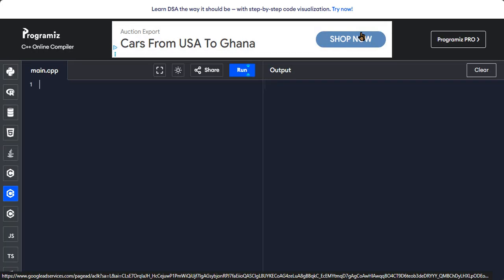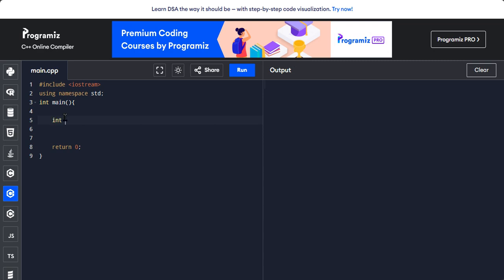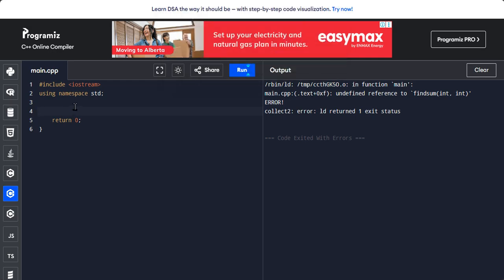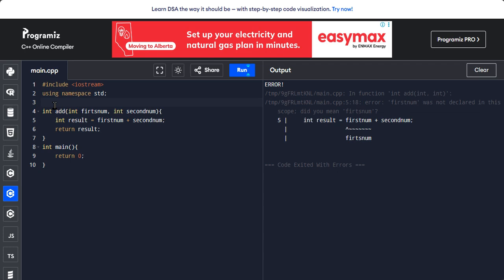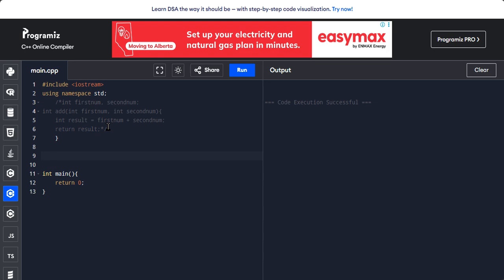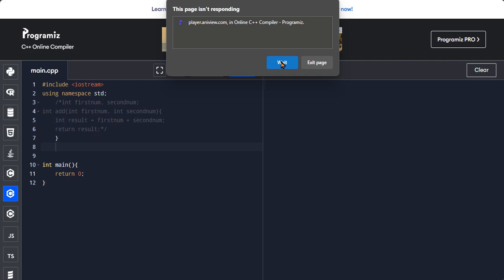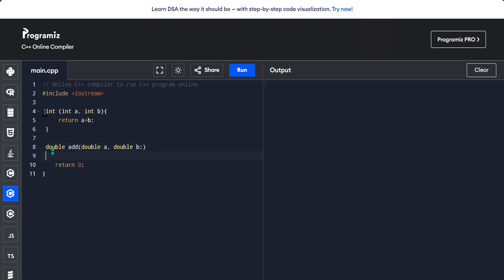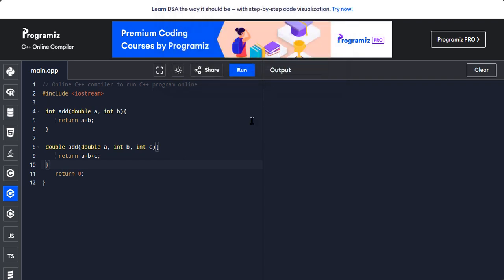Week7 Functions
An explanation on functions and how they work in C++ programming.